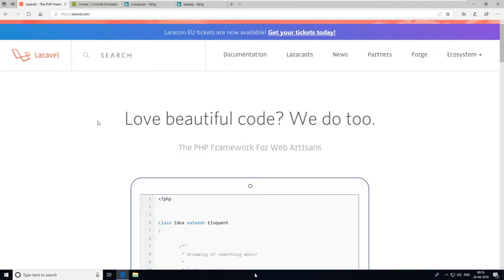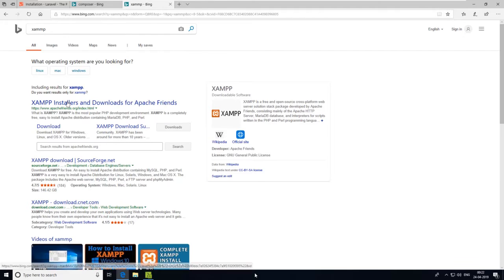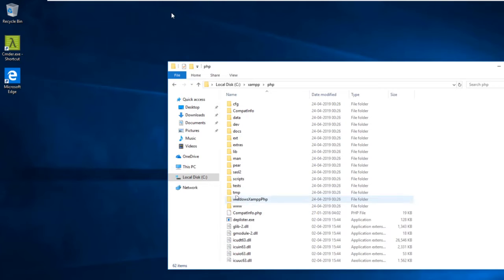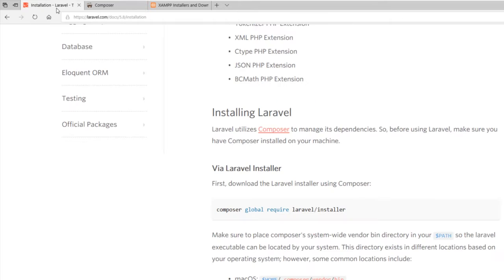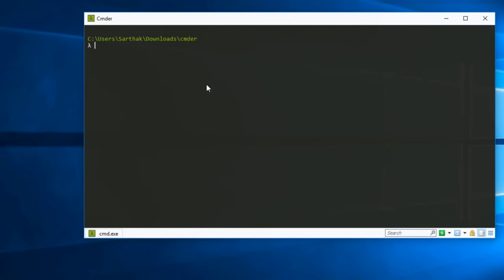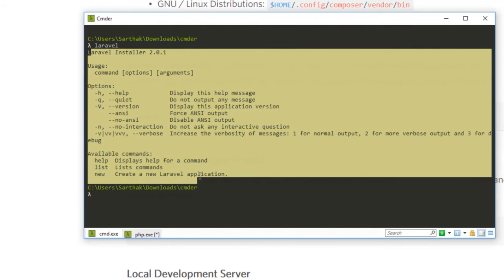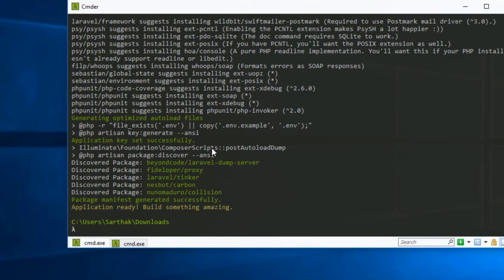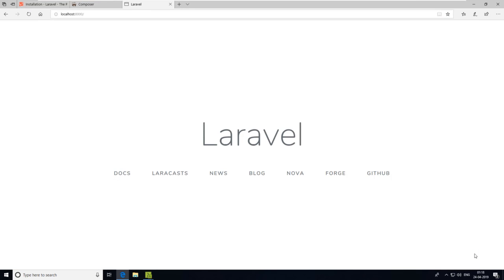Complete Guide to Install Laravel on windows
In this video we will download Laravel on window